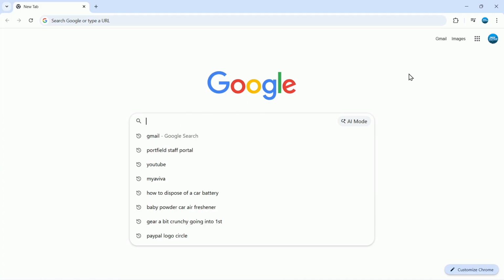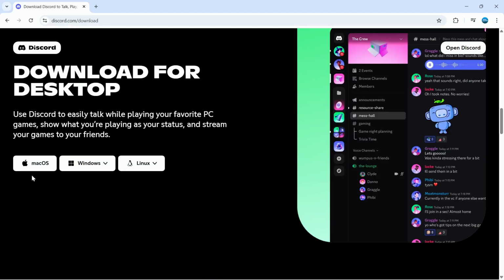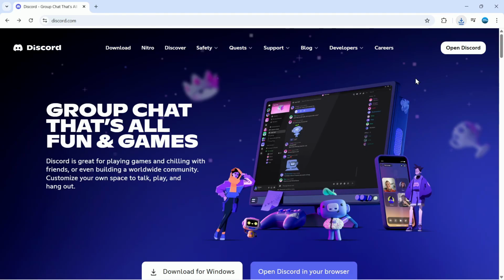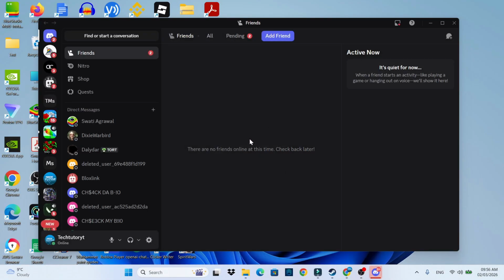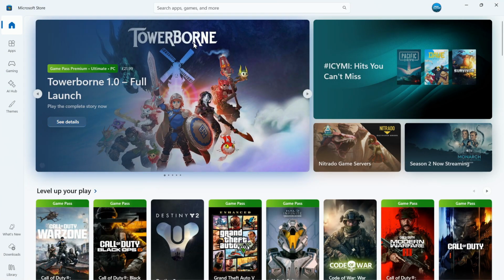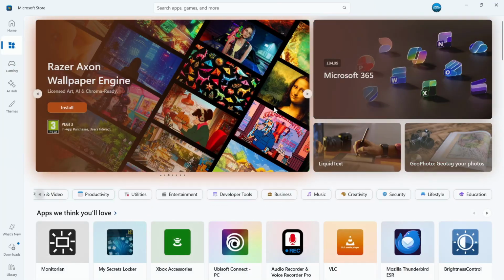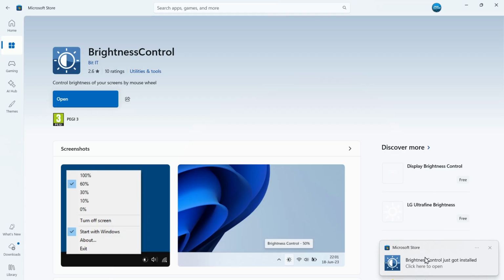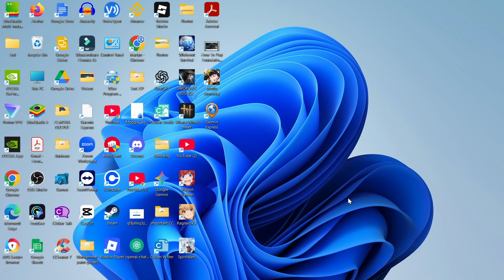How To Download Apps In Laptop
how to download apps in laptop, how to install apps on windows 11, how to install apps on pc — in this quick step-by-step tutorial I’ll show you exactly how to download and install apps on your laptop using both the Microsoft Store and official websites, so you can safely get the programs you need without viruses or bloatware. 💻 I’ll walk you through opening Microsoft Store, searching for an app, clicking Get/Install, and then show you how to download apps from trusted websites, run the setup file, and complete the installation on Windows 10/11. Pro Tip: Always download apps from the Microsoft Store or the official developer website, and double-check the file name (usually .exe or .msi) plus the download source before you open it — this simple step can save your laptop from malware and slow performance.

Thanks!